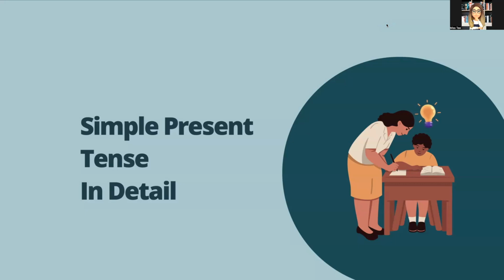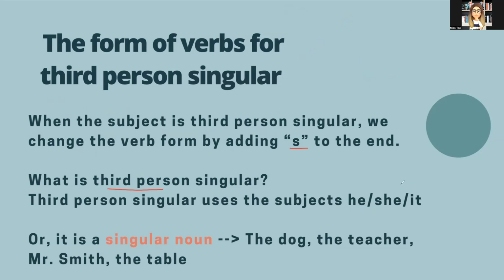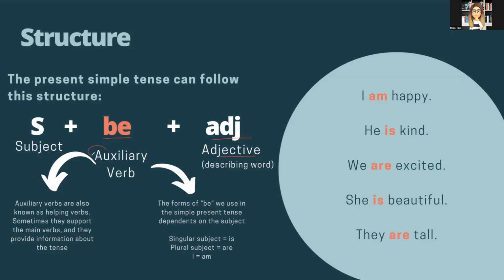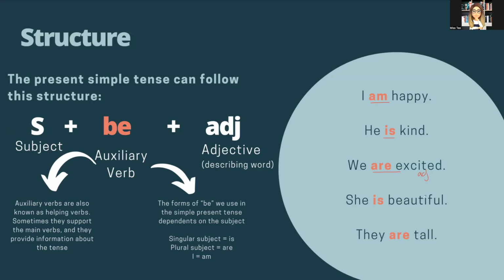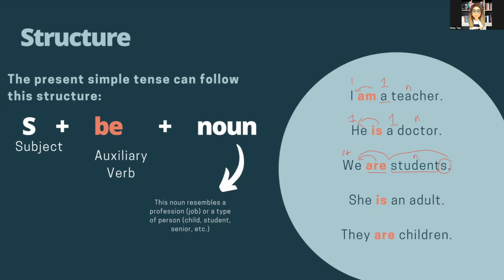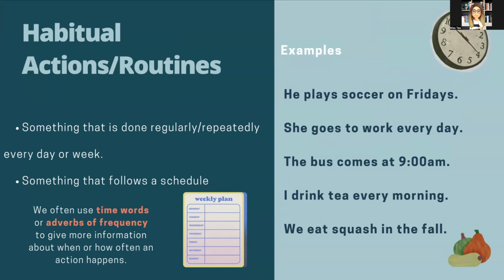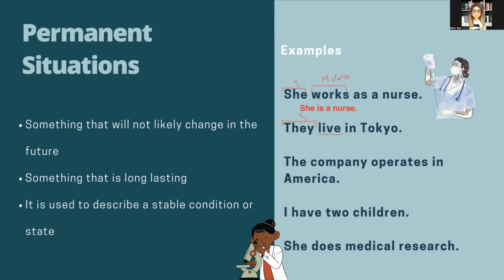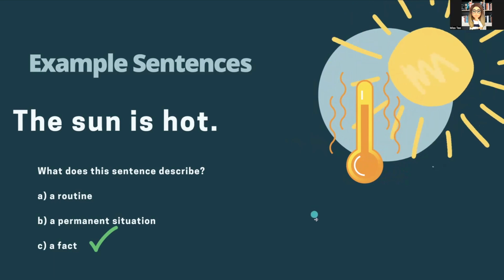Learn English Grammar: The Simple Present Tense in Detail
This video discusses the structure of the simple present tense and when we use it.